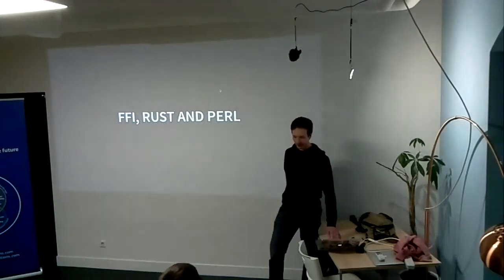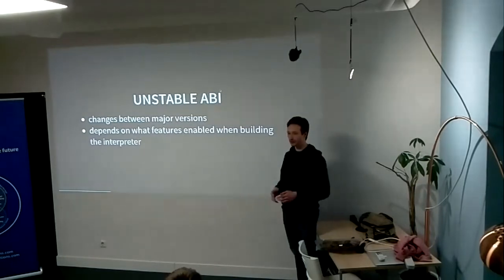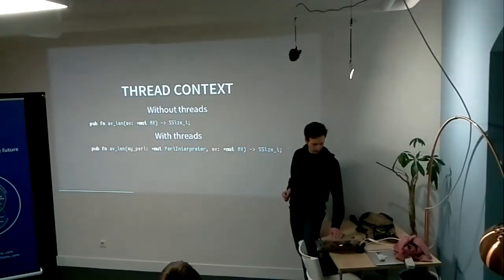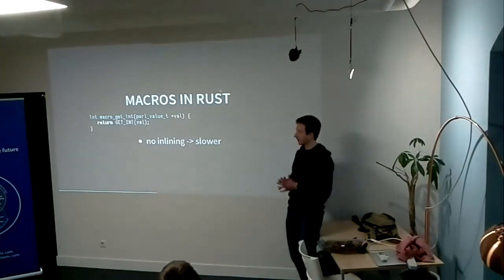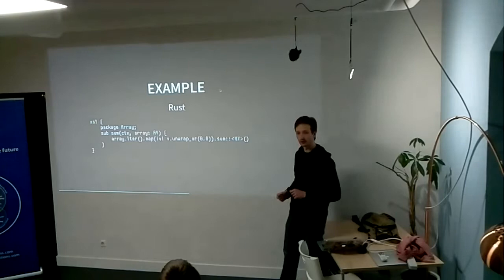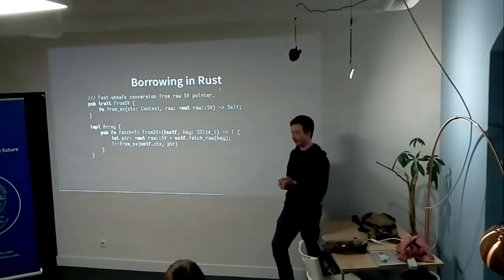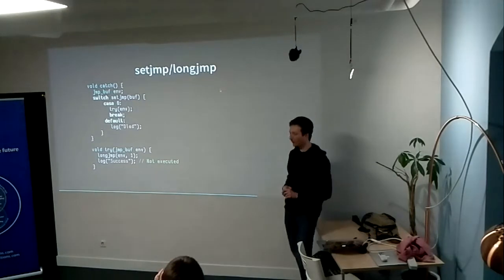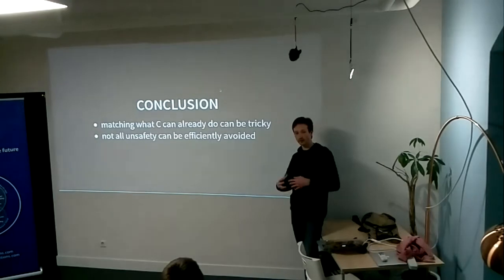FFI, Rust and Perl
Talk by Vickenty Fesunov  at the Rust-Amsterdam meetup